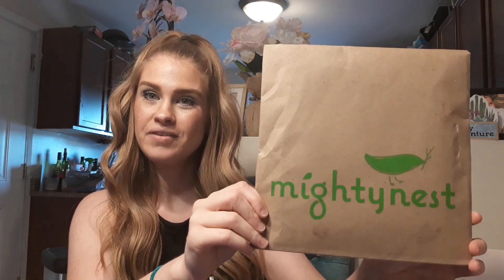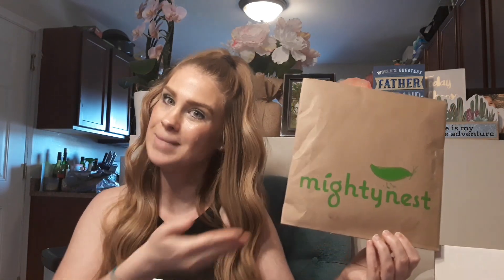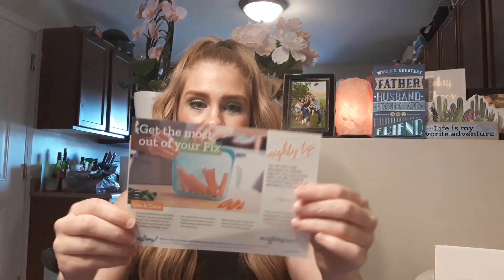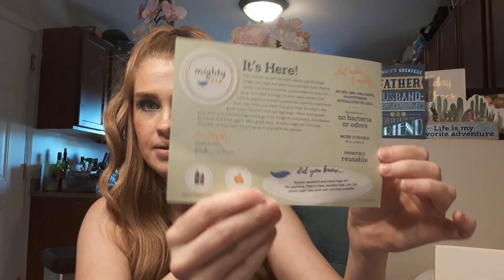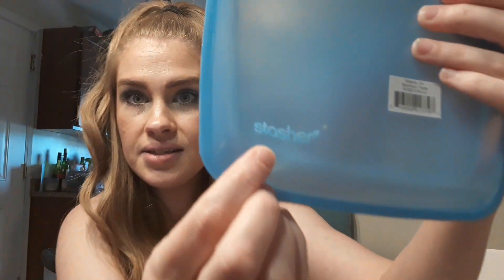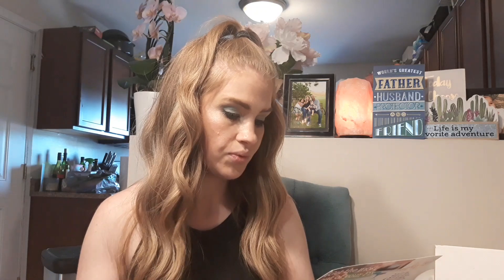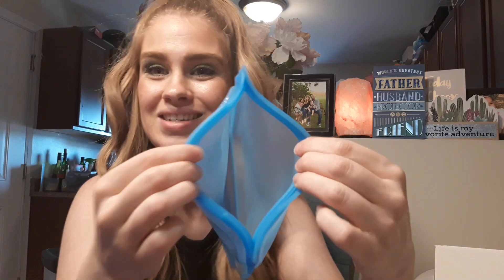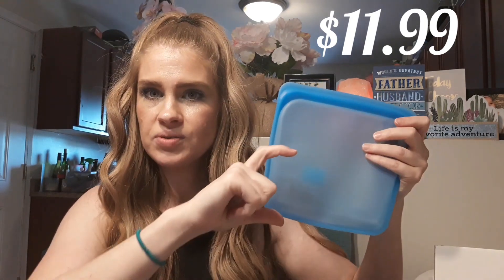Mightyfix by Mightynest unboxing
Hey Guys! Welcome to my new channel dedicated to Beauty, Health, and Wellness!

Join Ibotta for awesome rebates on your every day purchases!! Use code MWSVSTM
For bonus cash when you sign up!

🏃‍♀️FabFitFun
Join here:
$10 off your first box

💄LIV Beauty Box
Join here:

💍mintmongoose
Get $5 off your first month!